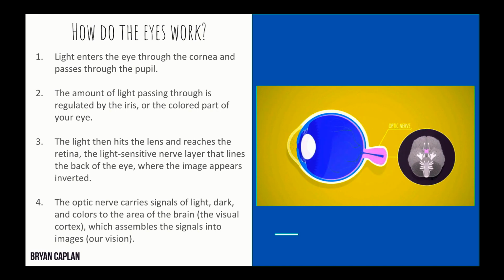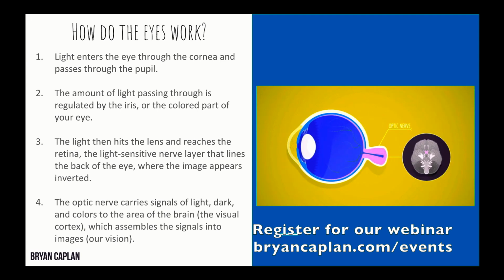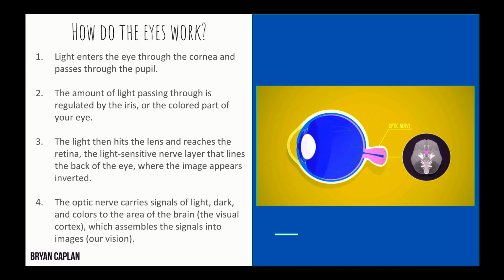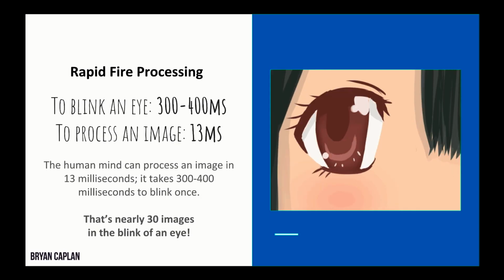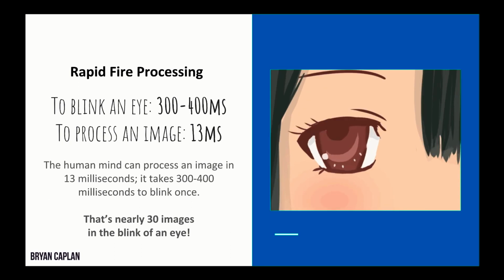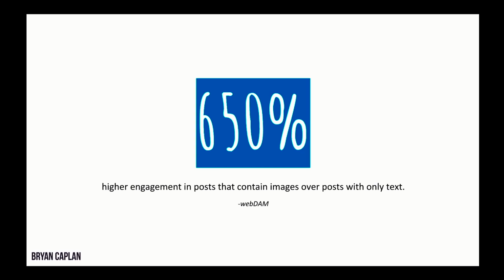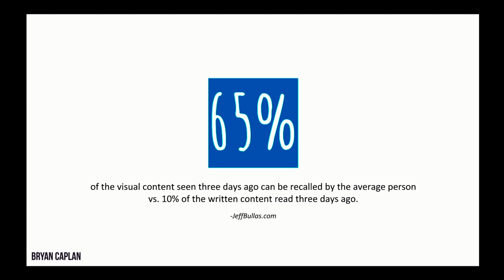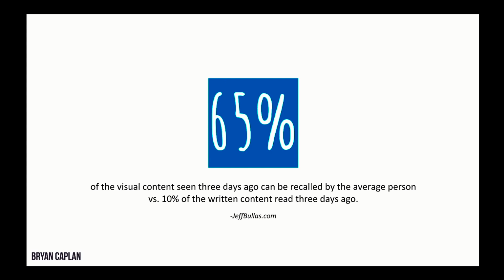[Webinar] Why Visual Content Matters to Your Digital Marketing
This video is a preview of Bryan's new webinar: Pictures Speak Louder Than Words: Visual Content Strategies for Small Businesses

As the old adage goes, "A picture is worth a thousand words." In reality, visual content like photos, images and videos are worth so much more in the grand scheme of your digital marketing strategy. Would you believe that you remember more of what you learn visually than what you read on-screen or in a book? In fact, studies have shown that people recall nearly 65 percent of the visual content that they see almost three days later; whereas, they only retain about 10 percent of written content in the same amount of time.

Of course, it goes without saying that written content is very important to your marketing program. A thoughtful mixture of written content and visuals will help your business show up more online, attract the attention of prospective customers, and convince and convert them into paying customers. For instance, on Facebook, images receive a 37 percent higher engagement rate than posts with text alone. Still not a believer? Watch this video to learn more about why visual content matters to your digital marketing.

00:19          How do the eyes work? Then let me go through, it's a multistep process. I've broken it out into four parts. And so the, these four parts relate to what you're seeing on the right side of the screen. The animation. So light enters the eyes through the cornea and passes through the pupil. The amount of light passing through is regulated by the Iris or the colored part of your eyes. So whether you have brown, blue, green, Hazel, the light then hits the lens and reaches the retina.

00:51          The retina is that light sensitive nerve layer that lines the back of the eyes. That's that pink area right here where you're seeing all those little dots. That's where the image appears inverted. So when we're first seeing something, our eyes are seeing it upside down. Now the optic nerve carries signals of light, dark and colors to the area of the brain called the visual Cortex, which then assembles the signals into images, which makes our vision. So you can see from the animation here, we're getting light in, it's upside down, and that travels as data to our visual cortex in the brain. The visual cortex assembles these signals as data into images. So that's how visuals work. That's how vision works. Very important that we understand that as we move forward, especially take into consideration the amount of light that you need for an image.

01:48          Here's something amazing. I want you to blink. Blink again to Blake and I. It takes 300 to 400 milliseconds to process an image. According to MIT research, 13 milliseconds on average. This is called rapid fire processing. So the human mind can process an image in 13 seconds, divide 300 or 400 by 13 seconds. That's nearly 30 images and the blink of an eye that we can process. The human brain can process them visual 60,000 times faster than the written word. Rapid fire processing. We can see an image and make sense of it right away. There's 650% higher engagement and post that contain images over posts with only text. So think about a Facebook post or a Twitter poster. Linkedin posts, there's 6.5 times higher engagement in posts that contain images over posts with just text. Again, because people are using rapid fire processing, processing the image and they know how to to it faster.

03:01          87% of all engagements on Facebook came from posts with images. When we talked about engagement sets, a like that's a share to comment. So nine almost nine out of 10 engagements on Facebook came from posts with images and 65% of the visual content seen three days ago can be recalled by the average person. So the here's, here's the deal, if I see something, if I see a picture or see an image, look at a puzzle, 65% of the visual content that I see, I'll be able to recall in three days. Whereas if you have me read something, if I read a paragraph, if I read the four different steps of how vision works, only 10% of that written content would be recalled three days later. Basically, people are recalling visuals at a much higher rate than they are the written word. We want to make sure that we're using visuals that we have staying power in their brains.